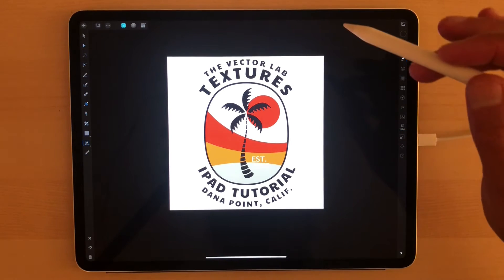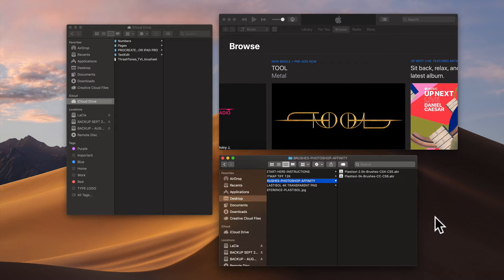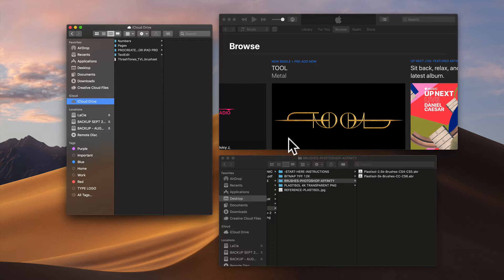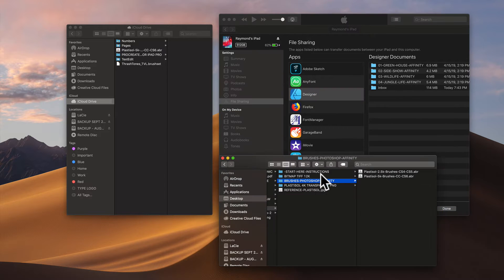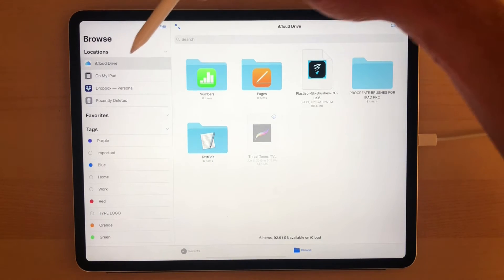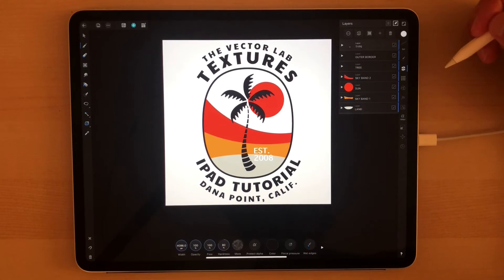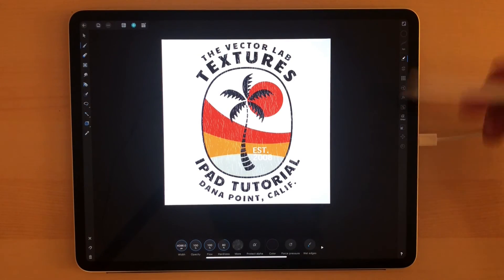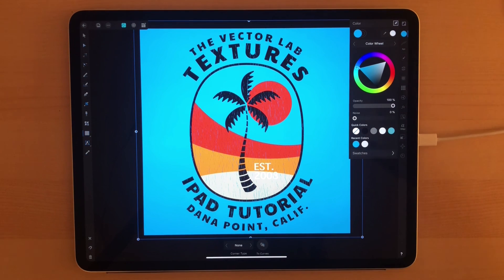How to Load Brushes into Affinity for iPad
Installing Photoshop brushes into Affinity Designer and Affinity Photo for iPad. Textures shown are from the Plastisol vintage t-shirt texture collection